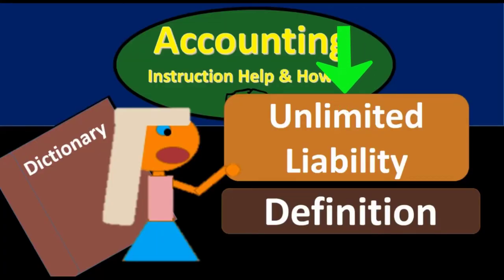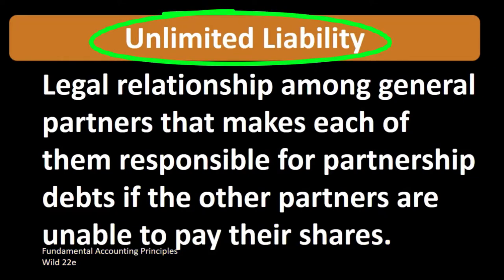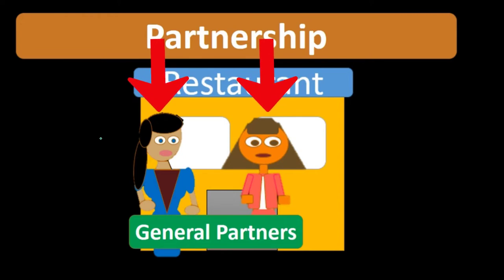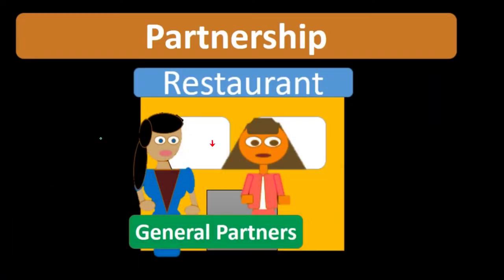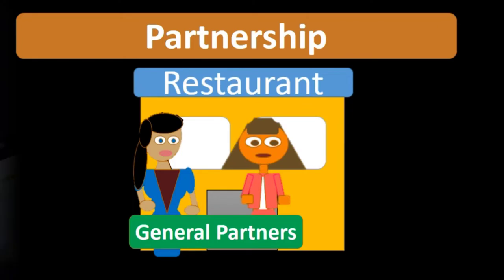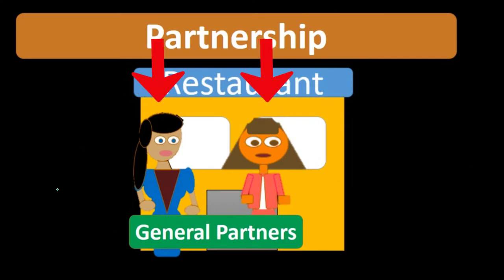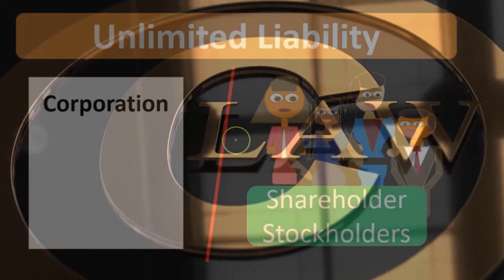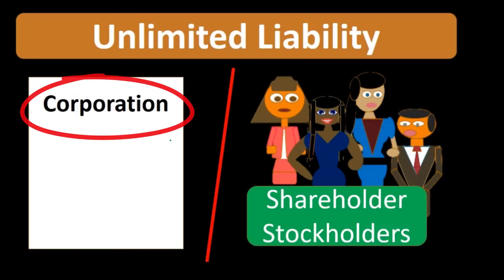Unlimited Liability Definition - What is Unlimited Liability